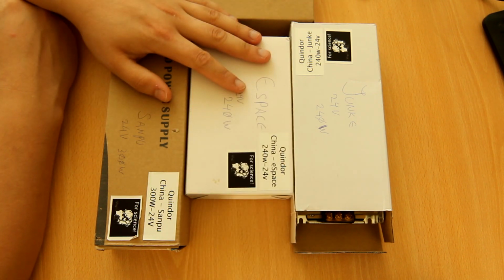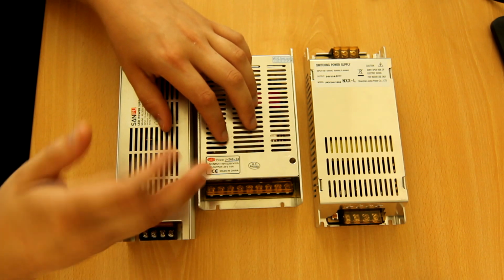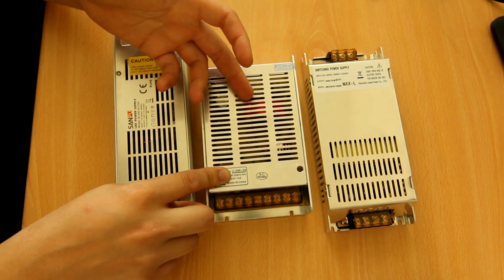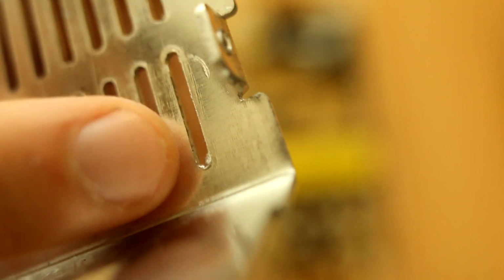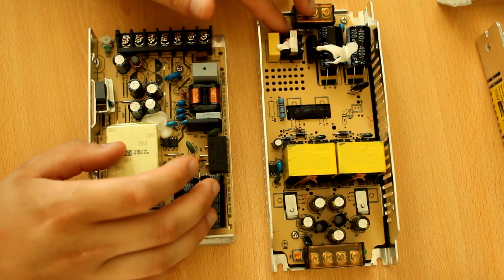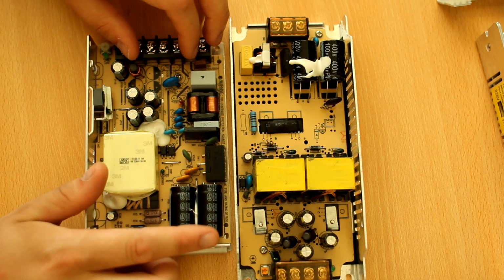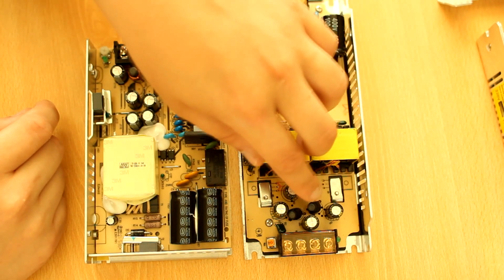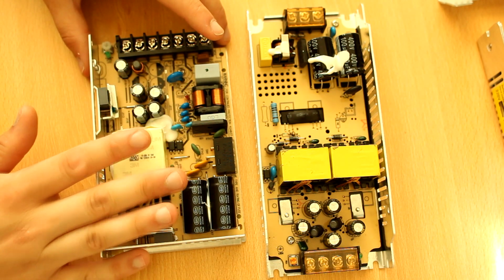Why pay more for a name brand power supply? (037)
We're having a good hard look at the differences between a no-name and a name brand power supply, specifically a Junke 240W and a Mean Well LRS-150-24 open frame power supply, differing about a factor of 2 in price.